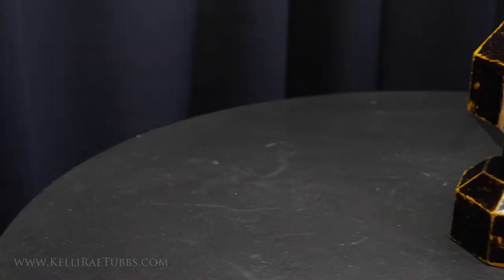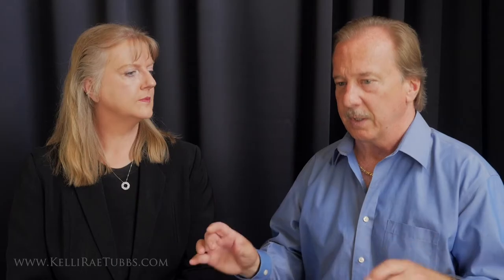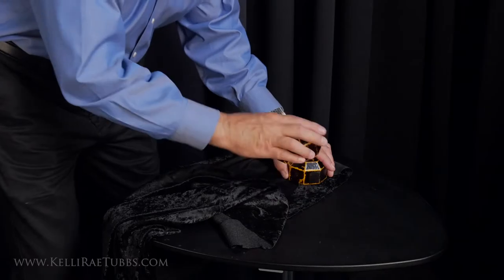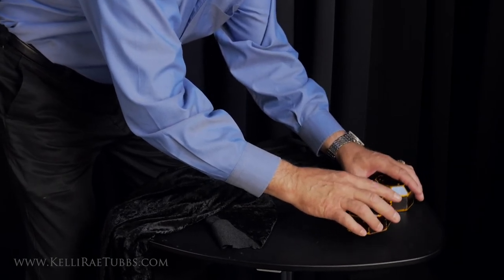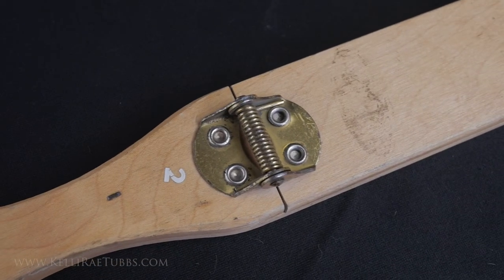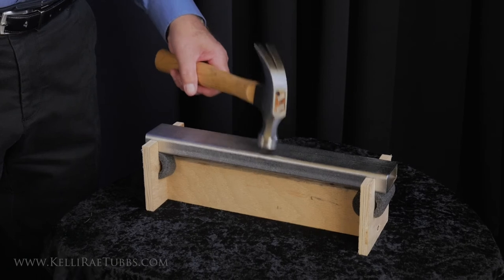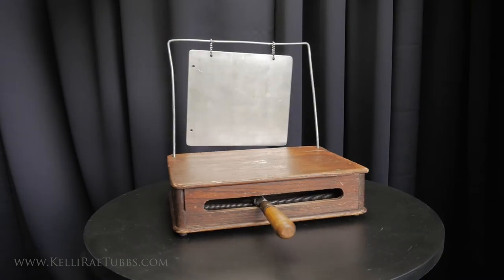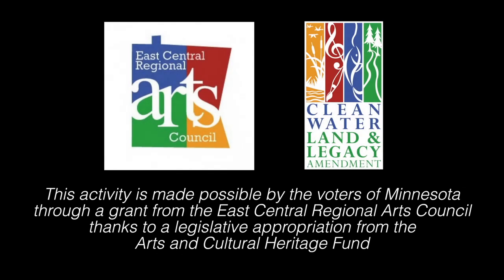"Back in Time: Horse and Livery" - Sound Effect Series, Part 4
A series about the sound effect instruments used in silent films 100 years ago, at that time known as "moving pictures," with host, Kelli Rae Tubbs and special guest, William F Ludwig III. The history-rich videos discuss how percussion sound effect instruments were used to punctuate the action for audiences around the globe. In the late 1800s, trap drummers and percussionists had many performance opportunities, including the vaudeville circuit, the minstrelsy, chautauquas, traveling circuses, and movie theaters.

At the dawn of the silent film ("moving picture") era, the films were screened without music, however the unwanted sounds of street traffic, the public, ventilation fans, and the projection machine itself called for a solution in order to make the viewer's experience a better one. The benefits of adding music to cover the unwanted sounds caught on and soon became a "mandatory" part of every movie screening, enhancing the experience by helping outline the action and change the mood.

Many sound effect instruments were developed to punctuate the on-screen action.  Three imitations are featured in this video:  horses hooves, the slapstick, and an anvil.  Ludwig describes how each of these instruments was used to accentuate the moving pictures 100 years ago.

ABOUT THE HOST || Kelli Rae Tubbs is a singing drummer and percussionist, as well as a bandleader specializing in 1920s jazz based in Minnesota -- the Twin Cities to be more specific. As a clinician/educator, she has delivered clinics covering the topics of keyboard percussion, improvisation, and the drumming techniques and equipment used in early American jazz. She is a member of the Sabian Education Network and the D'Addario Education Collective and, in July 2016, was appointed to the Scholarly Research Committee of the Percussive Arts Society. She was a preliminary judge in the 2017 "Hit Like a Girl" drumming contest.

Kelli is a regular contributor to "Vintage Drums Legendary Sounds" and "Tom Tom Magazine" and the "Around the Kit" and as an historian, is working to preserve our unique American musical heritage through the restoration of antique drums dating back to 1887 and the performance of early American jazz.

She has received four grants to study classic American drumming styles with drummer, educator, author, and historian, Daniel Glass, her co-author in the upcoming book entitled "The Postcard Project: A Snapshot of Drumming Life, 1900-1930" being released in 2017. In addition, she has received a grant to study silent film sound effects with William F. Ludwig III, owner of WFLIII Drums. For more information about Kelli, her other projects, and upcoming clinics and appearances,

She has given presentations on historical percussion topics at the Chicago Drum Show, the National Women's Music Festival, and the Percussive Arts Society International Convention in 2017, and the Delaware Drum Show in 2018.

ABOUT THE EXECUTIVE DIRECTOR || Nicholas Barr, founder of Northome Films, is an independent film maker and musician with a unique perspective for matching landscape and soundscape with human emotion. The advent of high-definition video-capable digital single lens reflex cameras opened up a new world of shooting for him.

ABOUT NORTHOME FILMS || Northome Films is a Minnesota-based video production company which had its start in creating music videos and "behind the scenes" documentaries with footage from recording sessions and live performances. What began as a personal passion for founder, Nicholas Barr, has become a way to communicate others' passions to their audiences, telling their authentic story.

ABOUT THE RHYTHM CLUB ALL-STARS || Led by internationally-renown drummer, Daniel Glass, this all-star line-up specializes in jazz of the 1920s-1940s. The Rhythm Club All-Stars features some of the top professionals on the Southern California scene, including Daniel Glass (Brian Setzer Orchestra, Royal Crown Revue, Bette Midler), John Reynolds (Cab Calloway), John Hatton (Brian Setzer Orchestra), and Corey Gemme (Johnny Crawford, High Sierra Jazz Band).